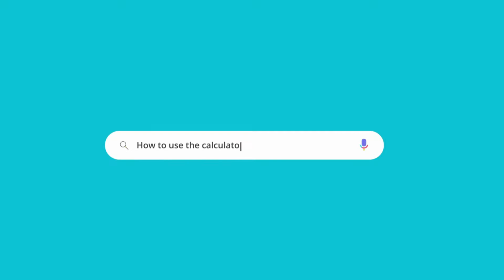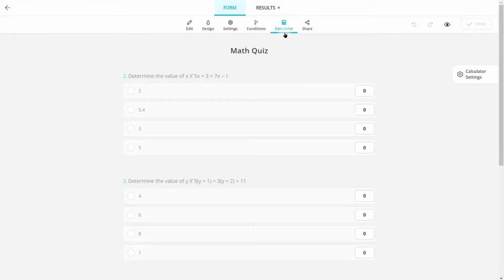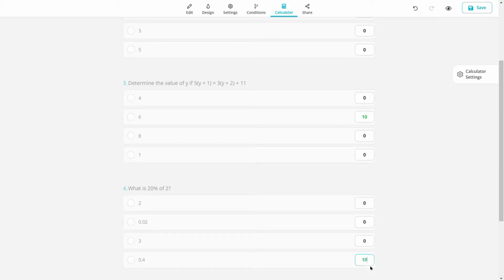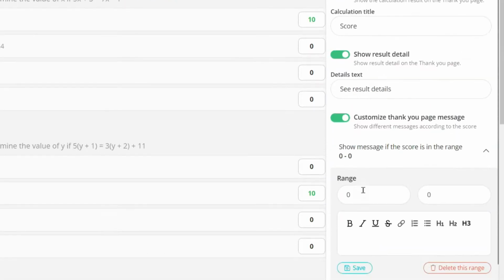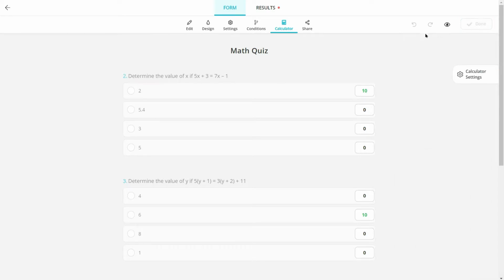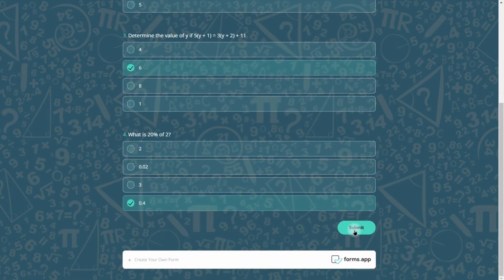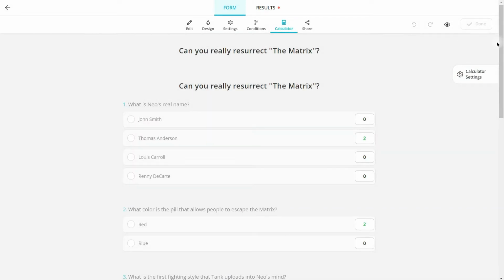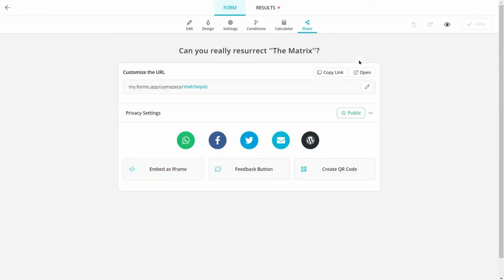How to use the calculator feature in online forms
In this video, we'll show you how to use the calculator feature in online forms. We'll also take a look at how to assign scores to answers. This is really helpful when you're trying to assess the performance of your respondents.

00:00 Introduction to the calculator feature
00:15 How to use the calculator feature in online forms
01:23 Another calculator feature example